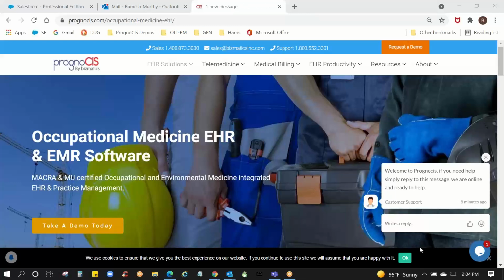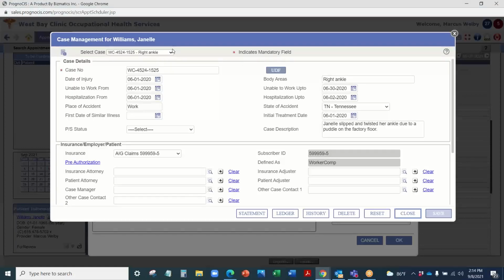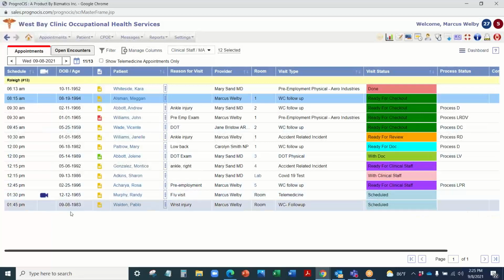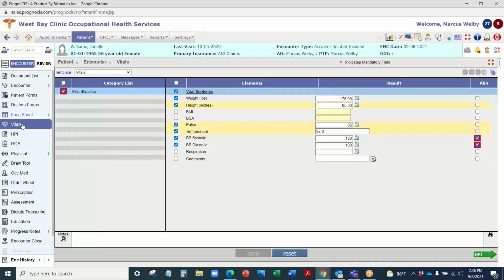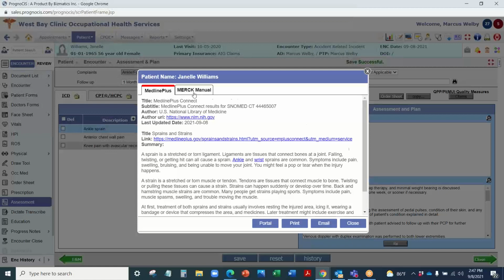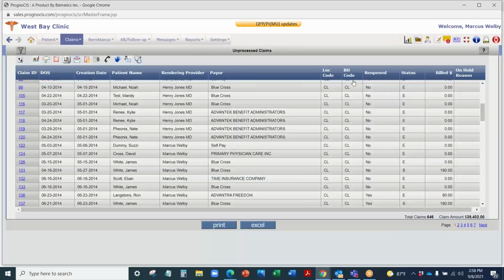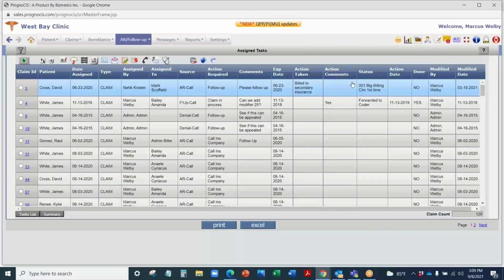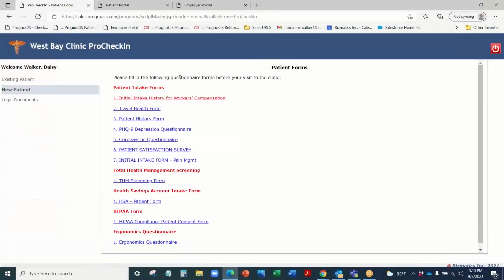PrognoCIS OccMed EHR demo - 09082021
PrognoCIS OccMed EHR Demo